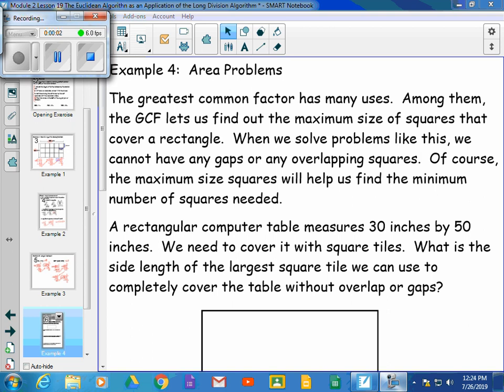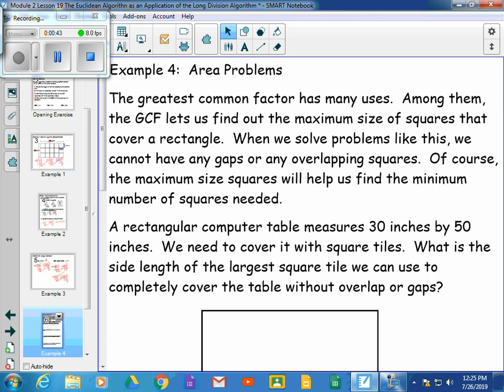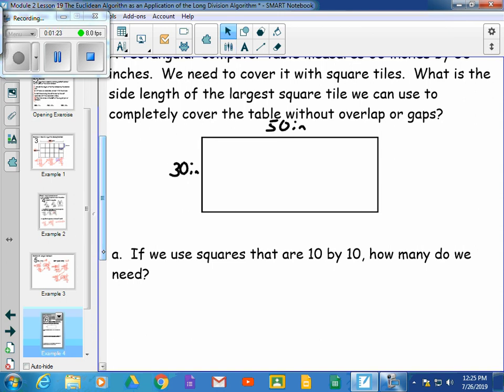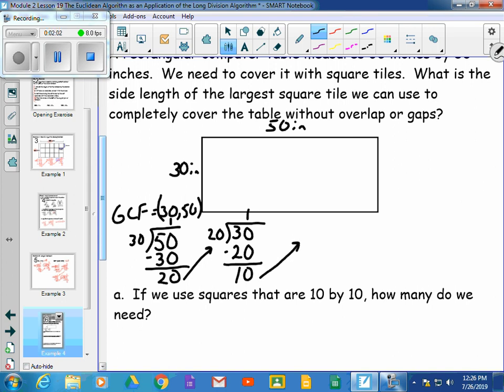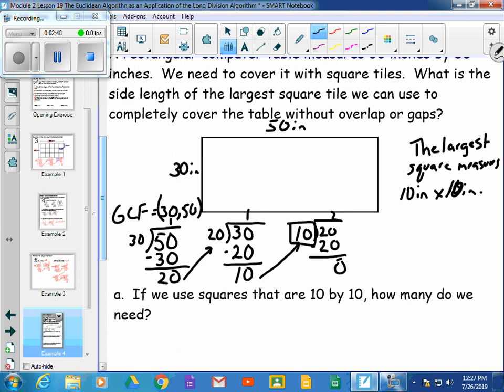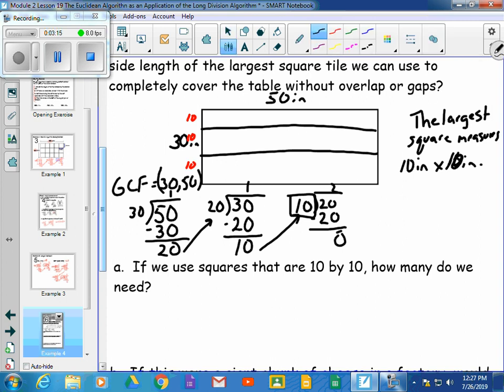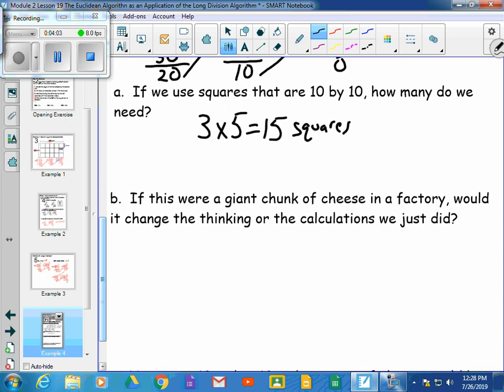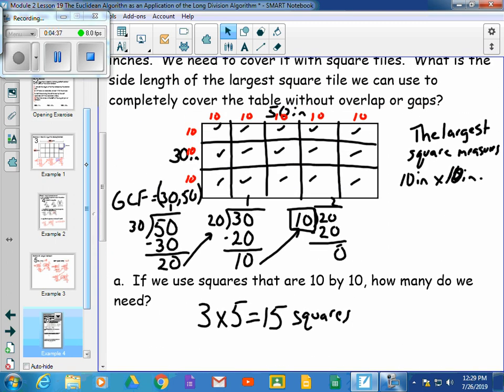Module 2 Lesson 19 Example 4